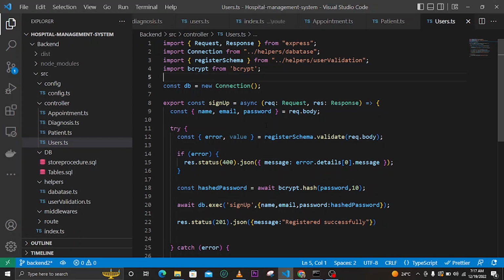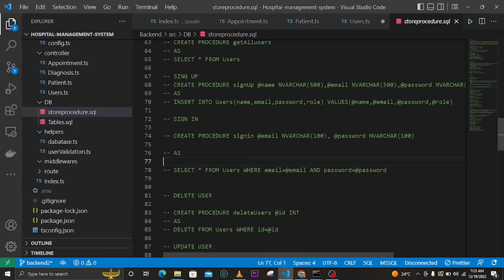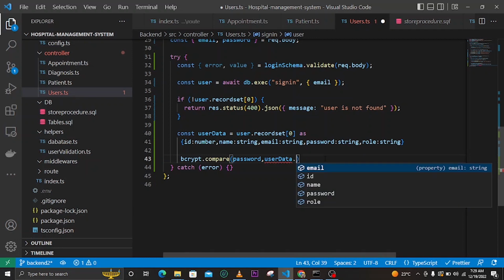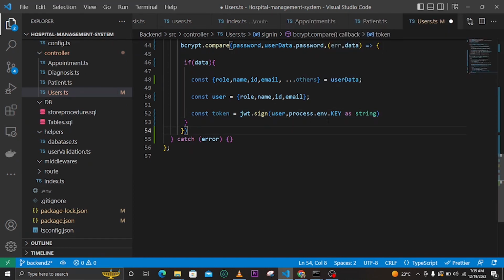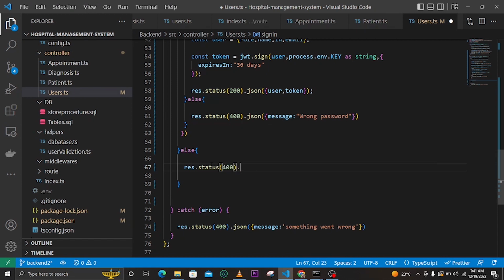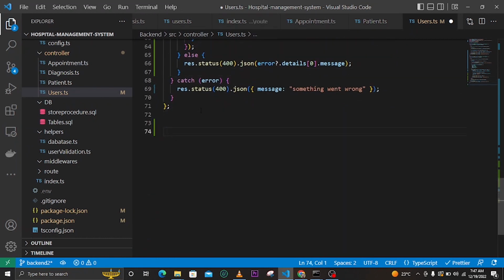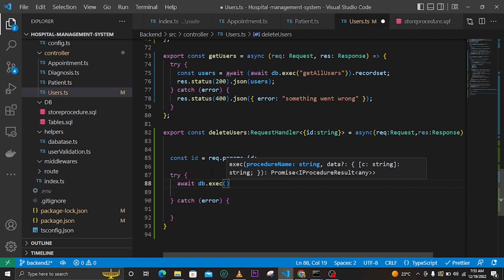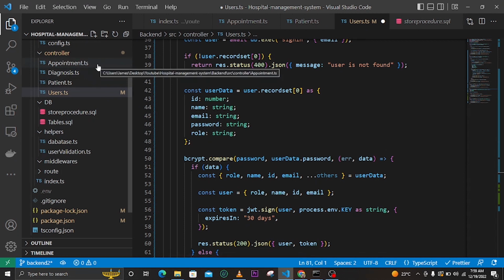FULL STACK MODERN HOSPITAL MANAGEMENT SYSTEM - 12 ANGULAR JS | NODEJS| TYPESCRIPT | MSSQL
In this video we will continue building our hospital management system from backend we will be looking at database and relational database store procedure and many more .